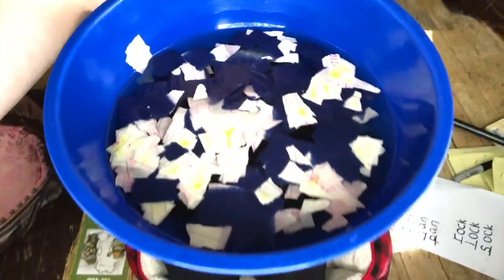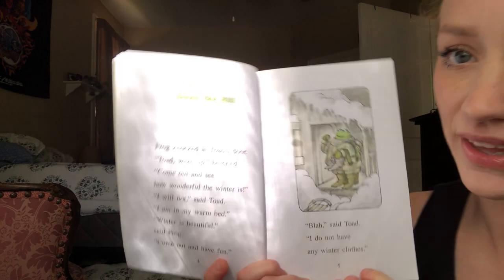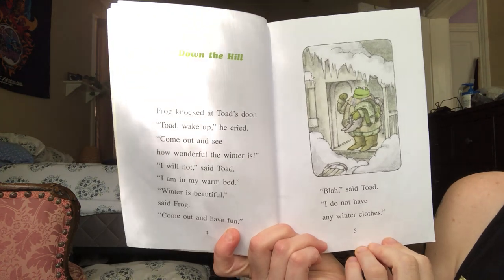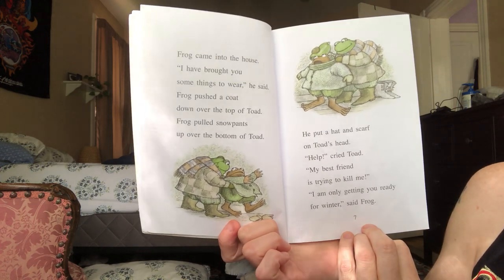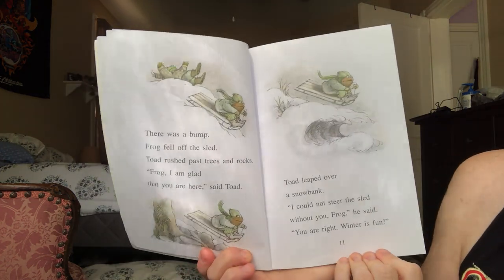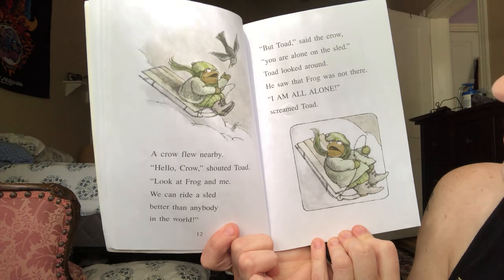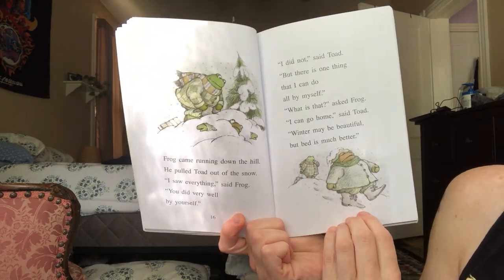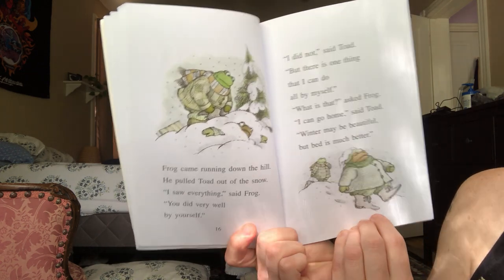Making Recycled Paper (Pt. 2)